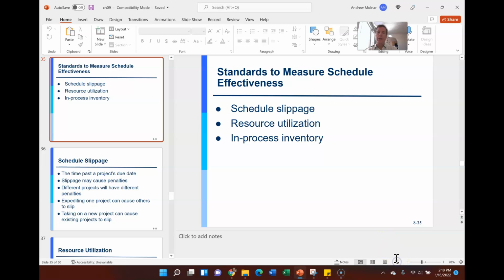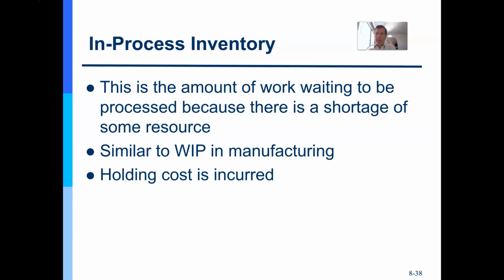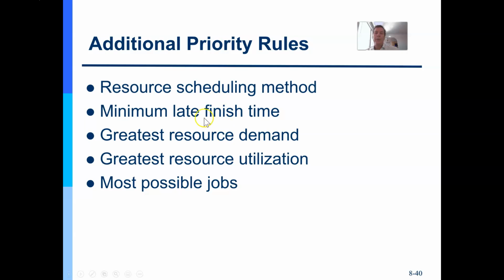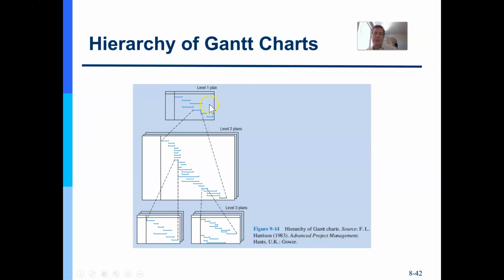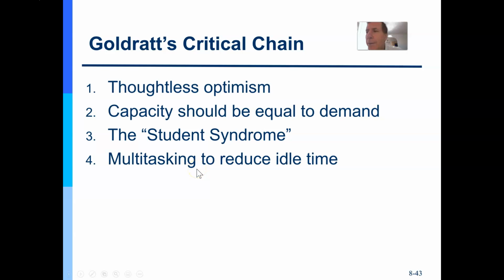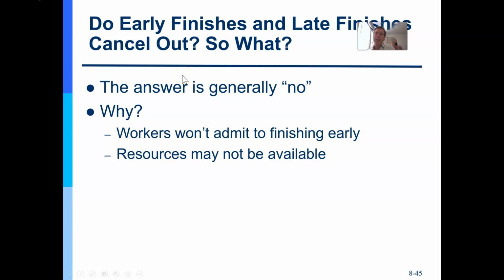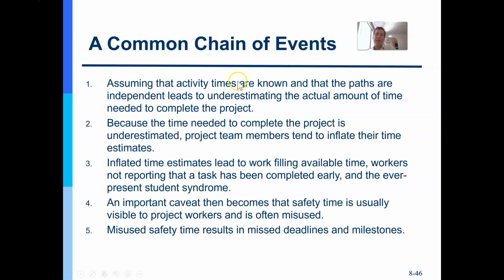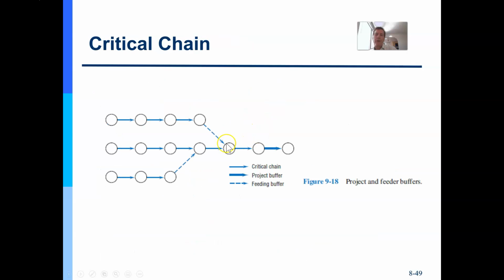MGMT573 Week 5 Ch 9 Part 2 of 2